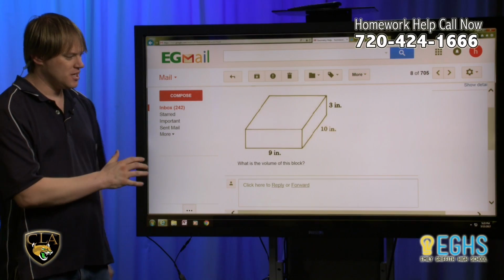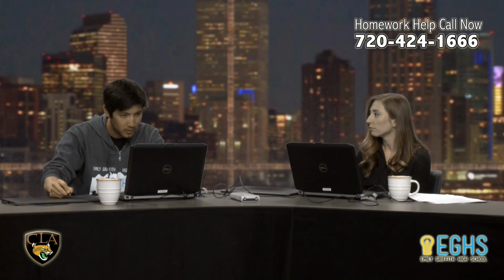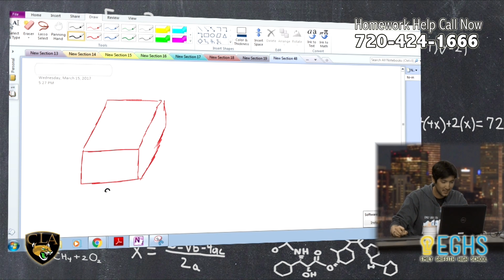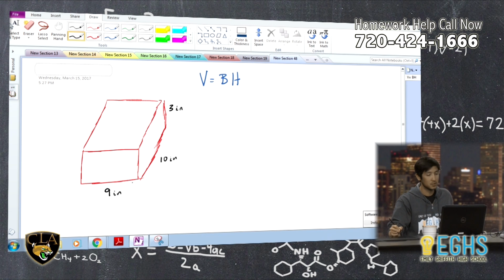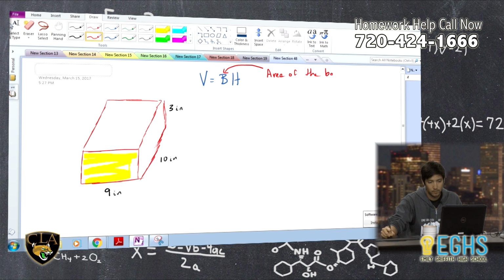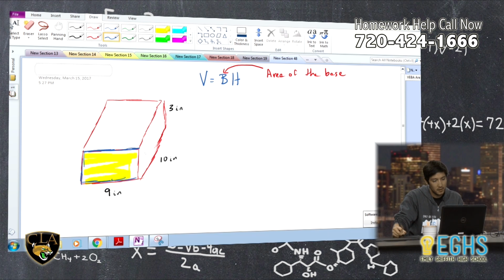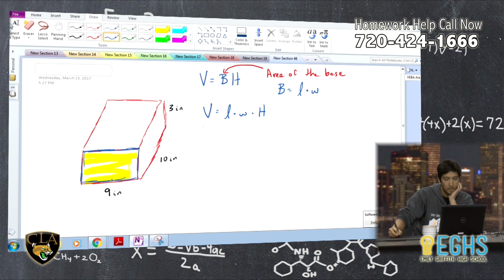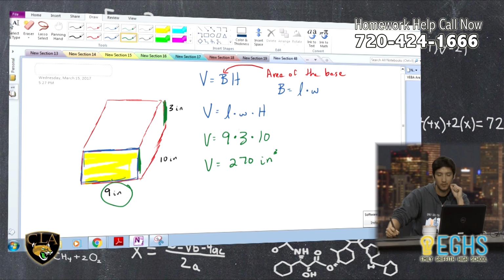Finding volume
Nate finds the volume of the given block